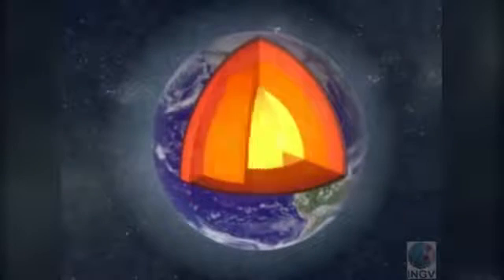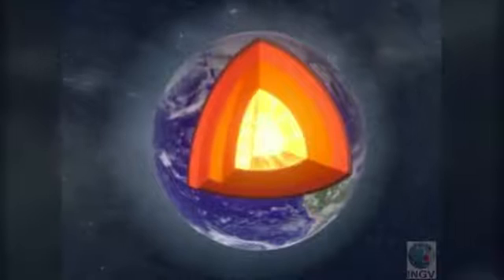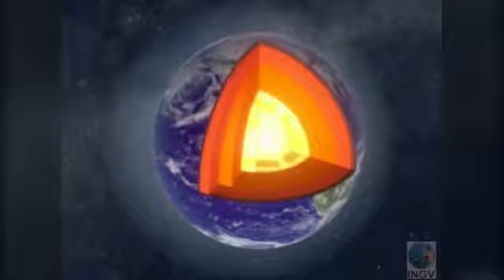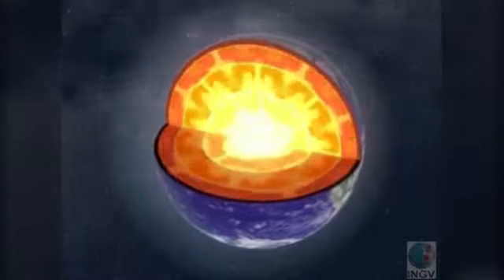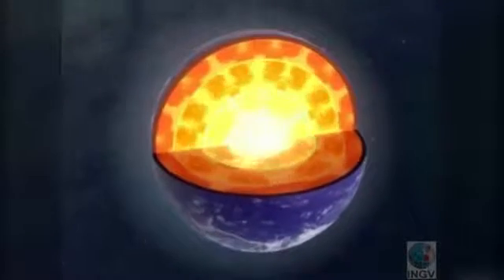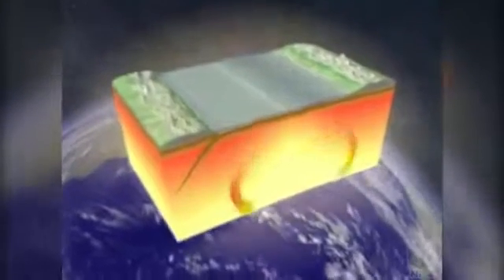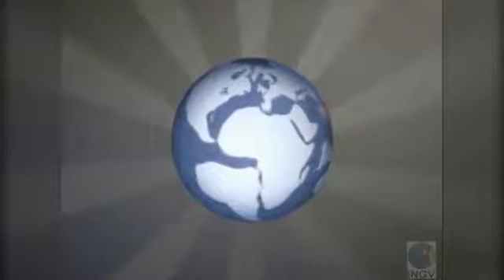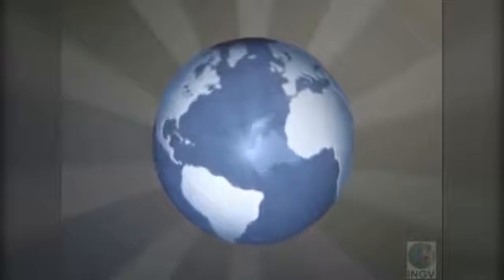NTCES Ch1a 'Earth's Structure'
Our planet is made of many layers, like an onion. On the outside is the hard crust sitting on top of the mantle. On the inside is the solid core, which is surrounded by the liquid outer core.